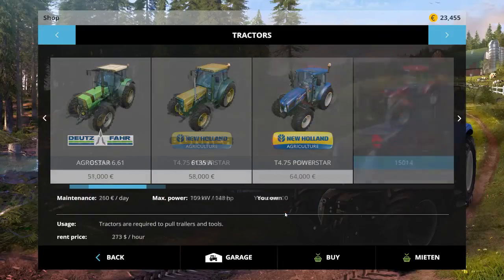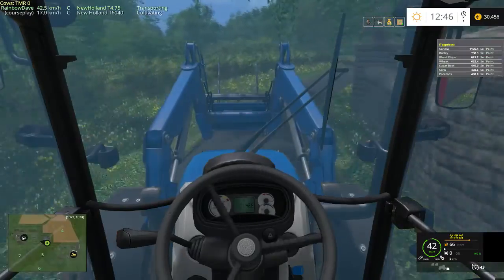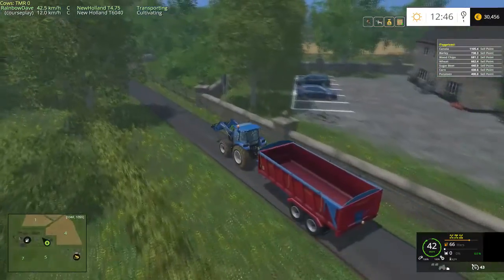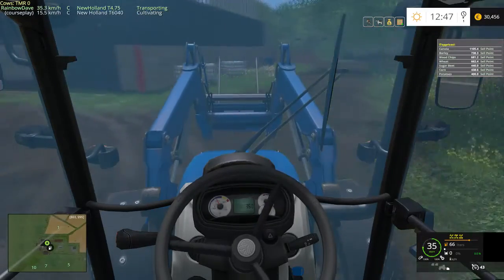Farming Simulator 15 S6E13 - Doubling Up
Another season, another map I've spotlighted! This time, it's Manor Farm, a small mixed farm in England. It has the dubious honour of being Chris 7710's final map for Farm Sim before he quit the game and modding (as of the present moment).